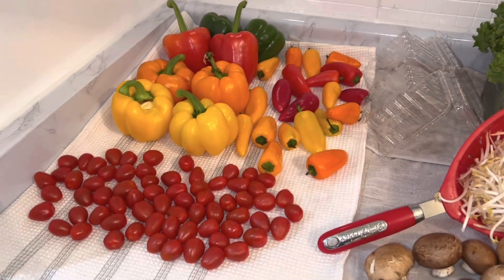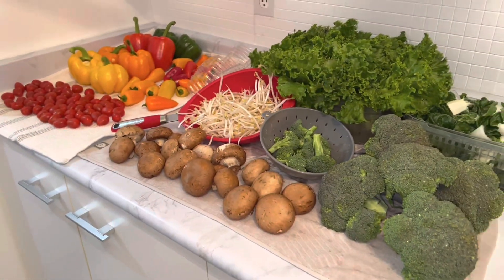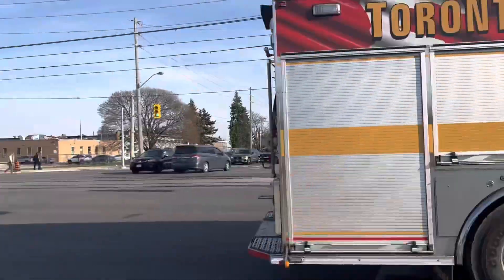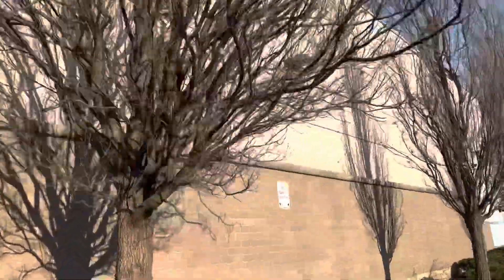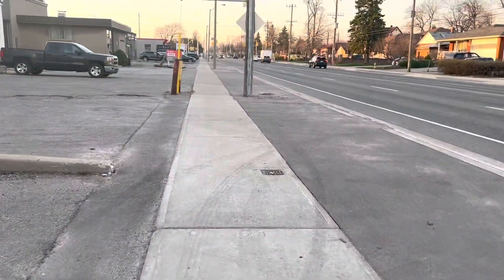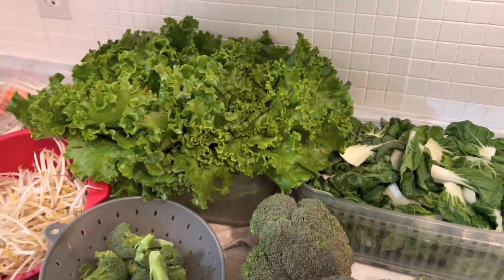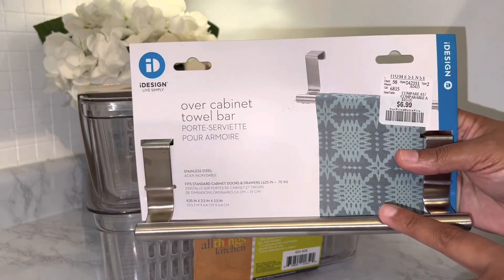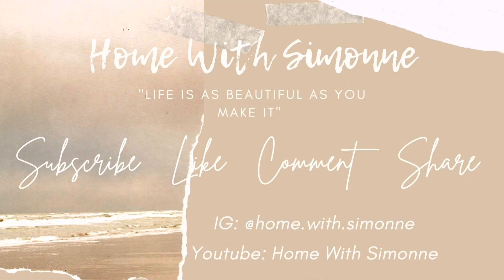PURPOSEFUL WALKING|5 HR EXERCISE|ACCOUNTABILITY|HEALTHY GROCERY HAUL |HOME SENSE ORGANIZATIONAL HAUL